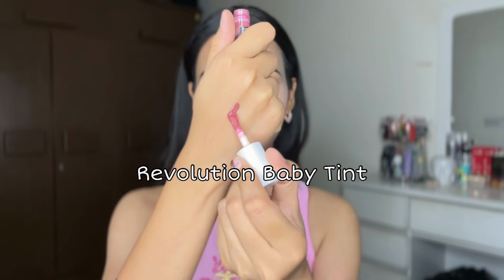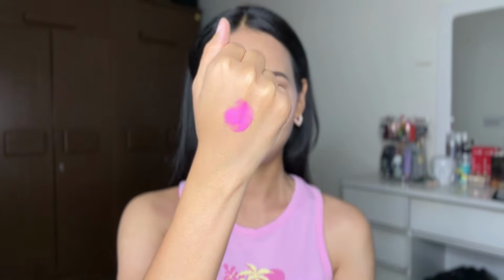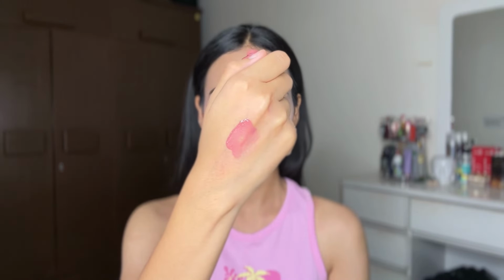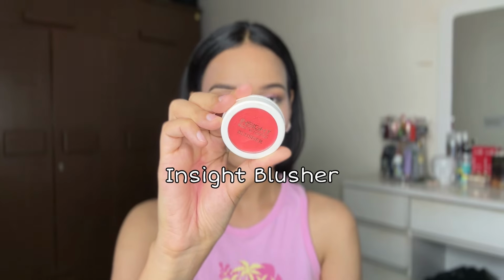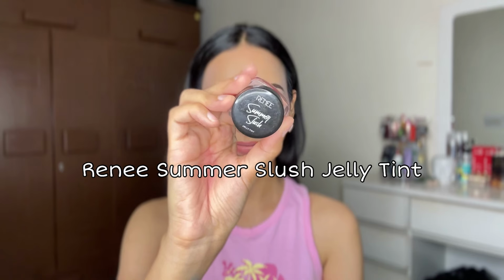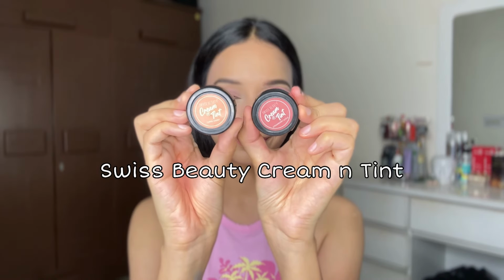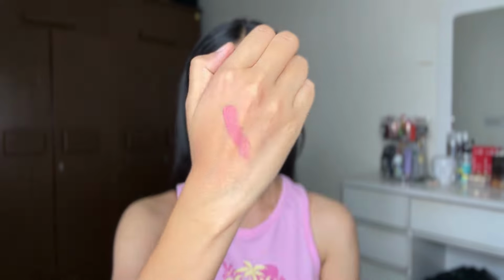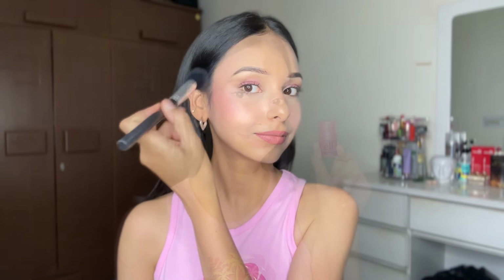Reviewing & Swatching my favourite CREAM & LIQUID BLUSHES